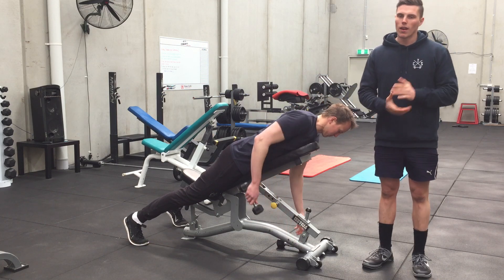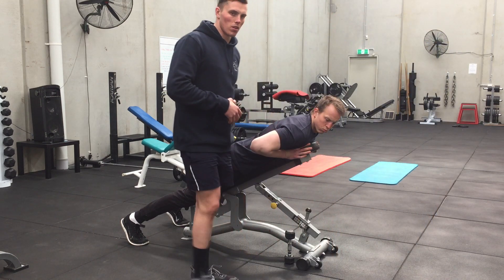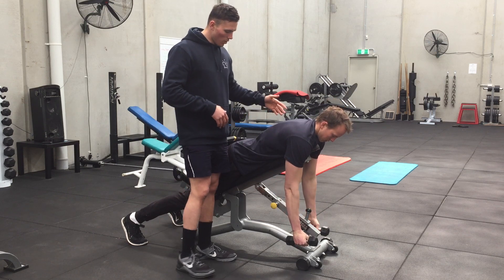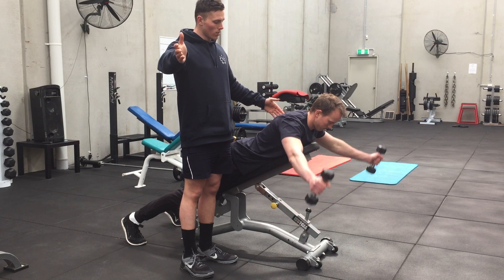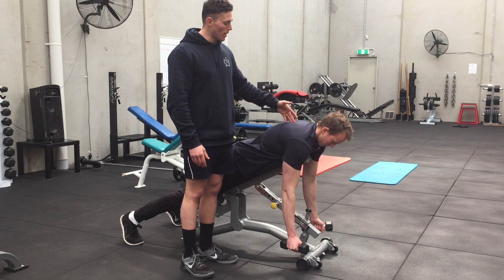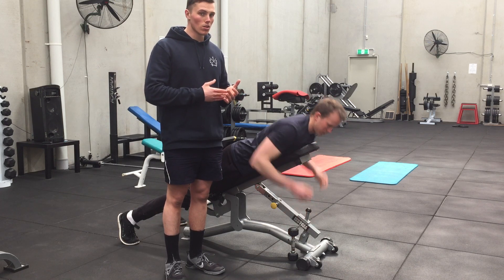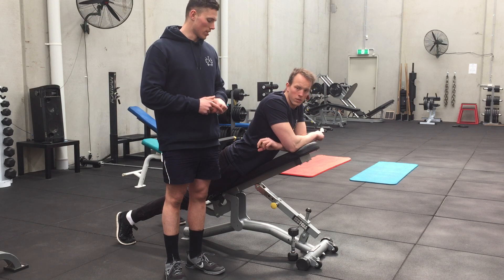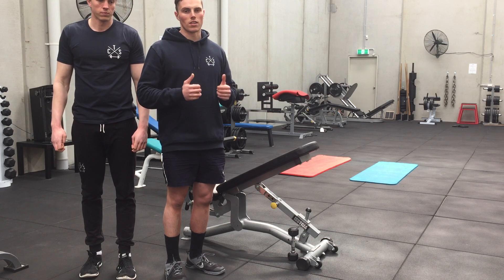Prone Y raise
The prone Y raise is used to develop the lower traps